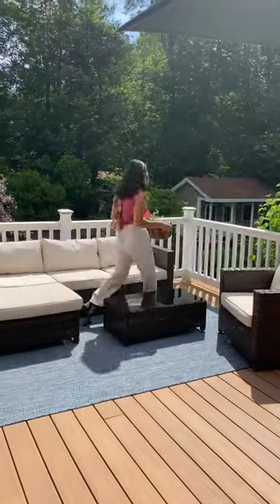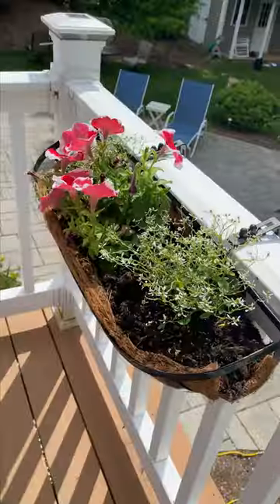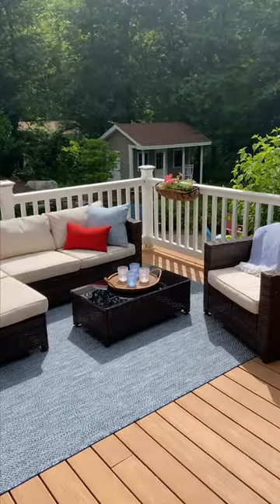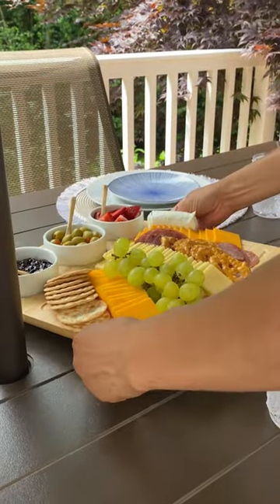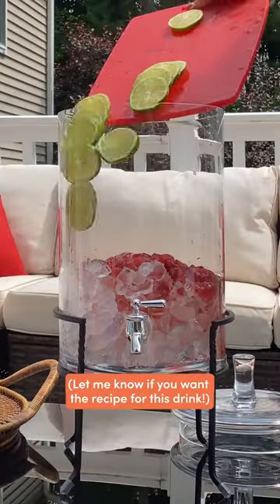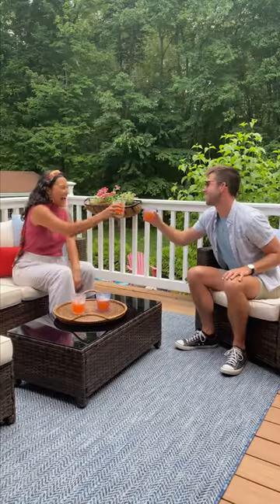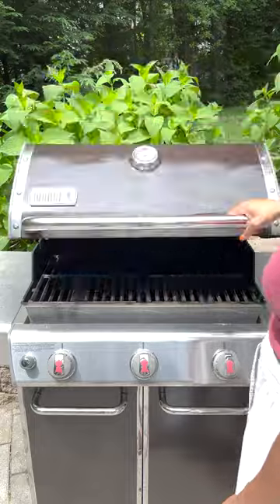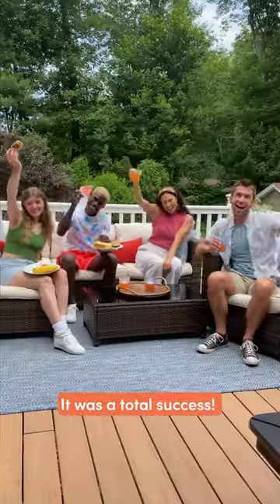We’re giving this BBQ setup ⭐⭐⭐⭐⭐ We’ll definitely be needing that cocktail recipe !